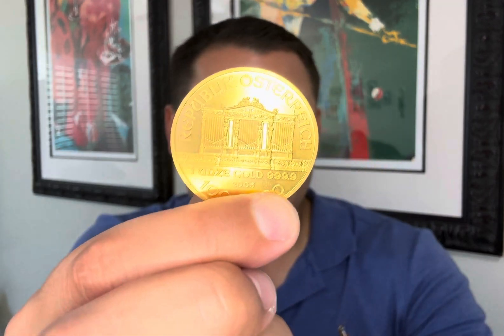Brace for Impact | Silver Dad Knows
Lover of God. Lover of Freedom. Lover of Silver.

Preparing those who are willing to listen for the Greatest Transfer of Wealth as it happens in real time.

I’m a published author, checkout my latest release: